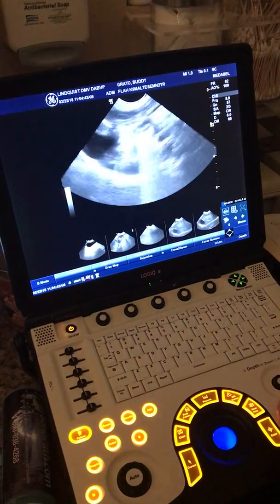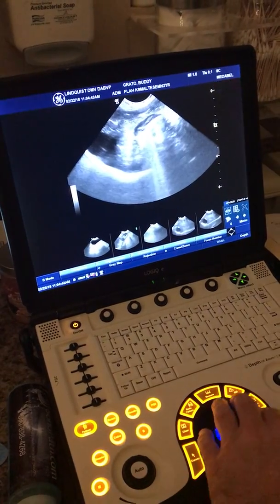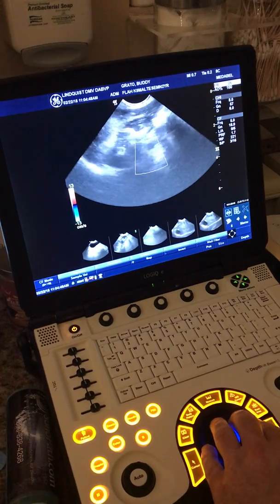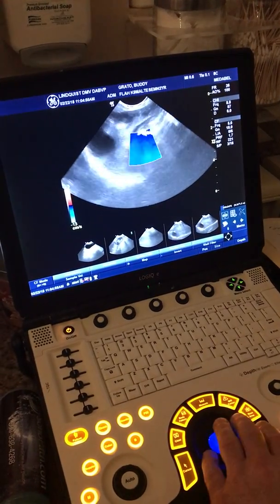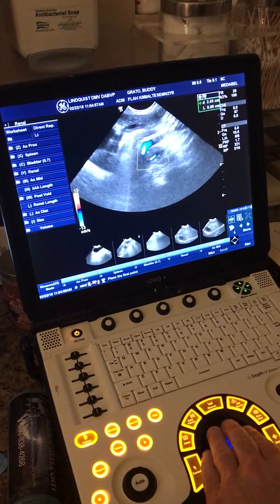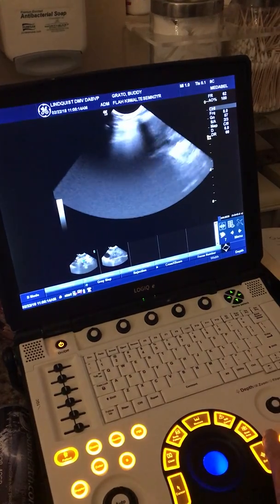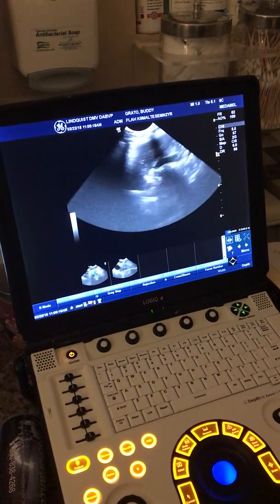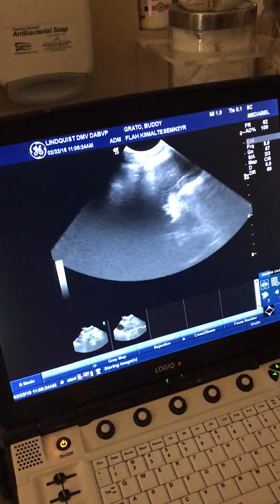Dr. Eric Lindquist takes you through a negative shunt hunt.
Bladder stones? Renal mineralizations? CVC measurements? Shunt or no shunt? Watch as Eric Lindquist, DMV, DABVP walks you through an ultrasound looking for a possible liver shunt.